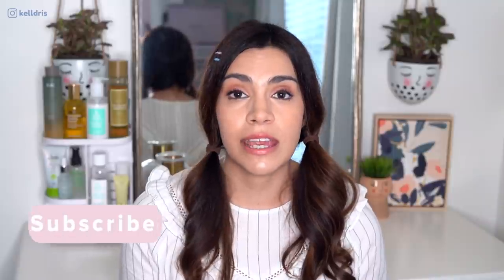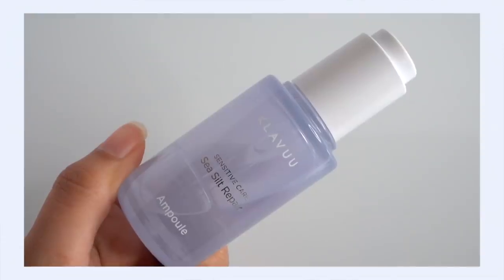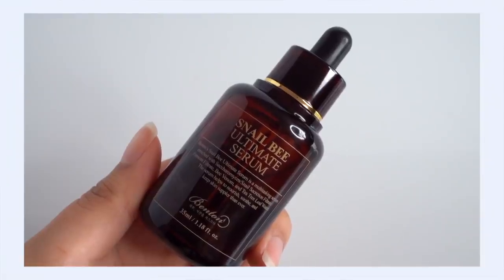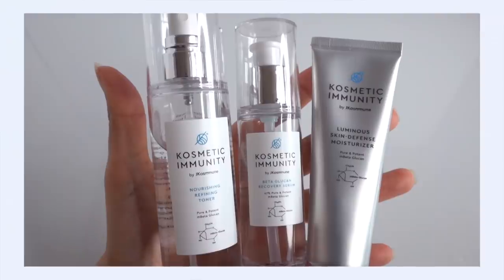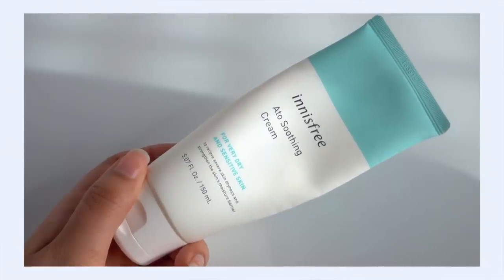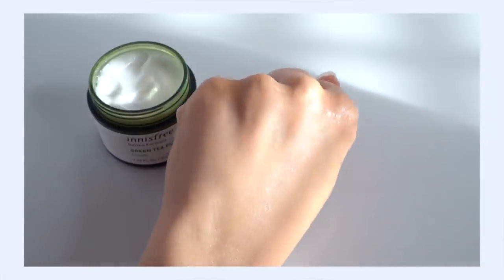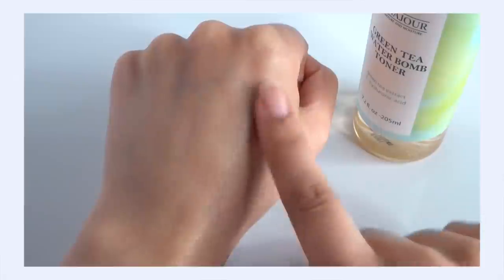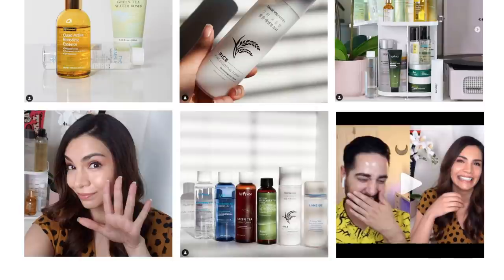Korean Skincare Nobody Talks About!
I wanted to dedicate some love to Korean skincare products that I think more influencers need to be talking about!

|| Links ||

|| Social ||

|| Schedule ||

|| Music ||

Public Domain Music by Chillhop:
Tomorrow - Leavv